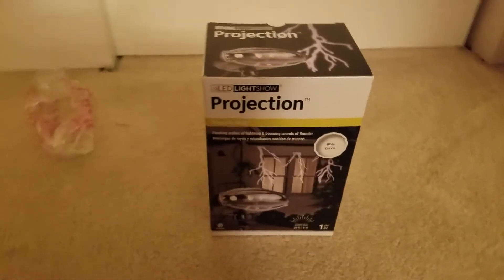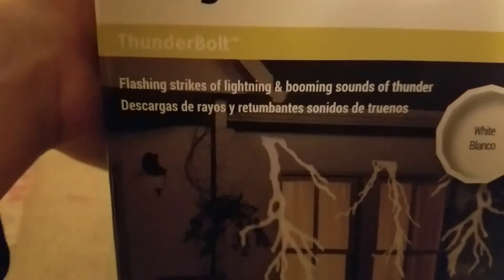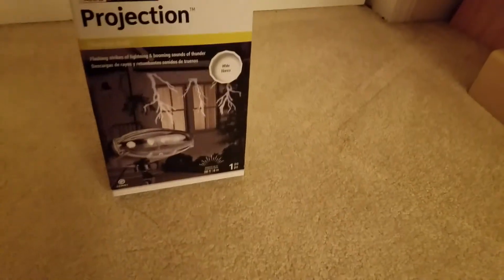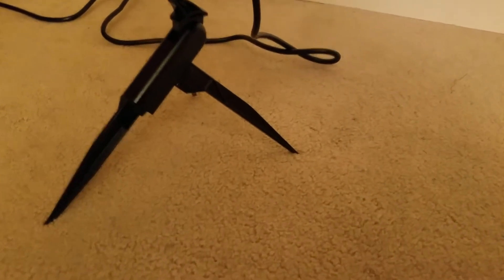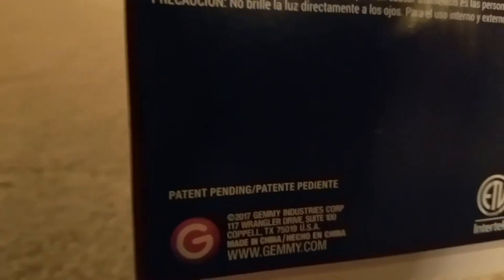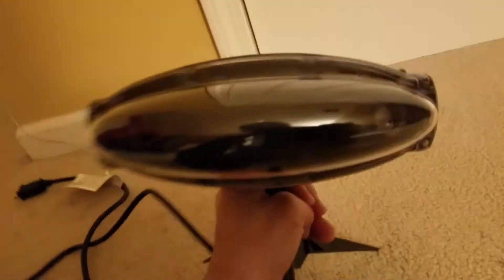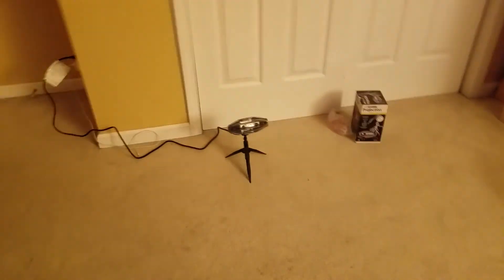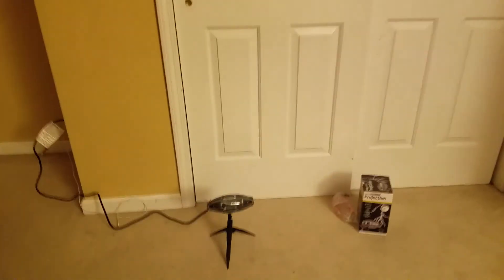NEW FOR 2017 Gemmy 2017 Thunder Projection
I got this guy off of a costume website. It was on sale. I really enjoyed this projection and I can't wait to use ut next year and my Halloween Display. I recommend this projector.